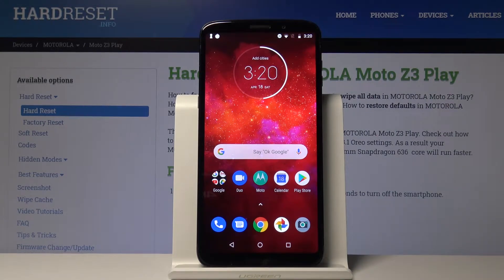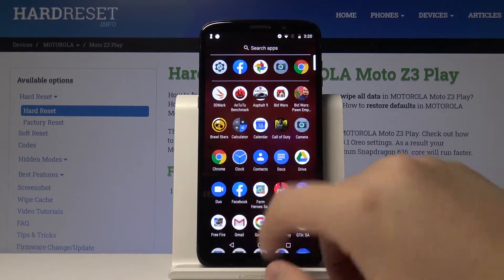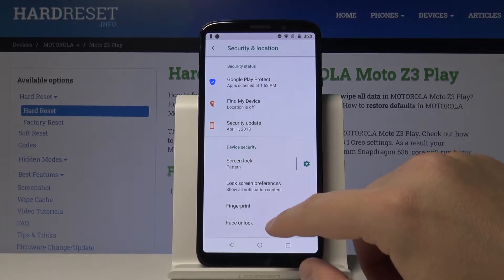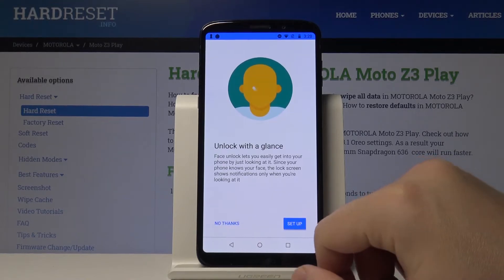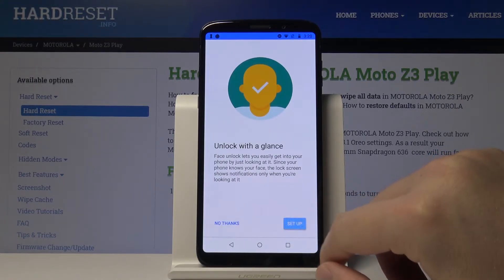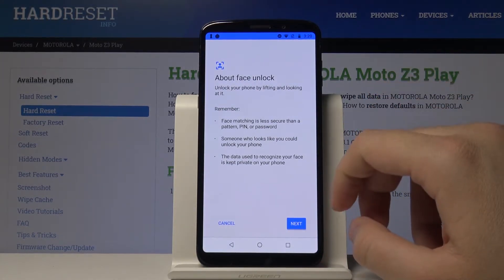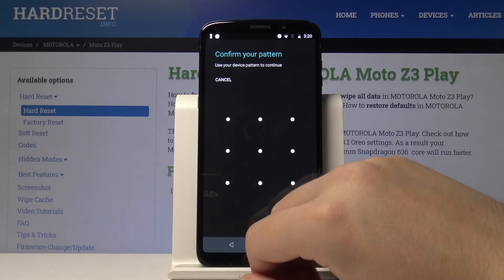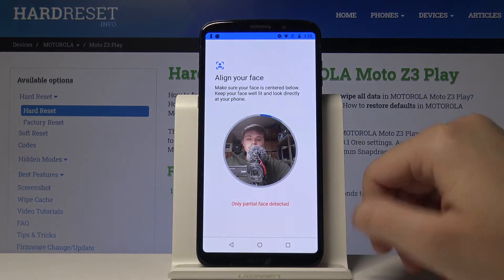How to Enable Face Lock on Motorola Moto Z3 Play - Face Recognition Technology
Welcome to our Hardreset.Info channel where we explain everything about the phones. In this video you will quickly learn how to set face lock on Motorola Moto Z3 Play. This is probably the best way to secure your smartphone and avoid strangers scrolling through  your personal data. Unlock it just by looking at the screen, which is such a spare for your time.

How to add face lock on Motorola Moto Z3 Play? How to use face lock on Motorola Moto Z3 Play? How to set up face recognition in Motorola Moto Z3 Play? How to set up face lock on Motorola Moto Z3 Play? How to enable face recognition on Motorola Moto Z3 Play?